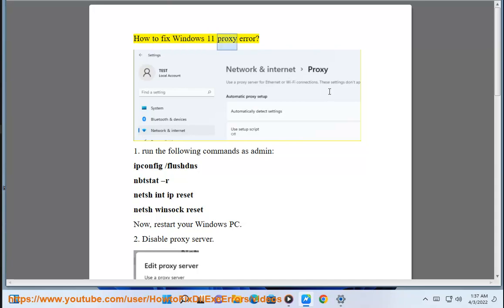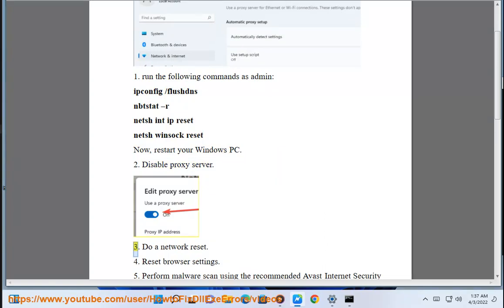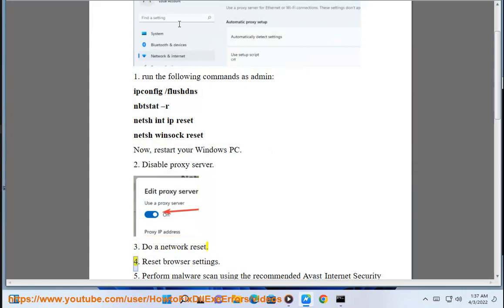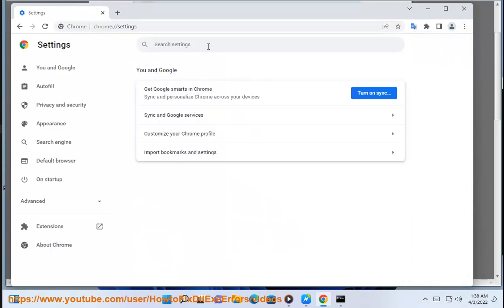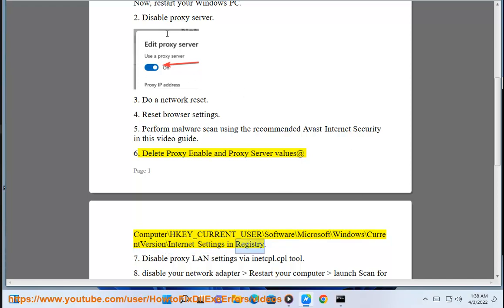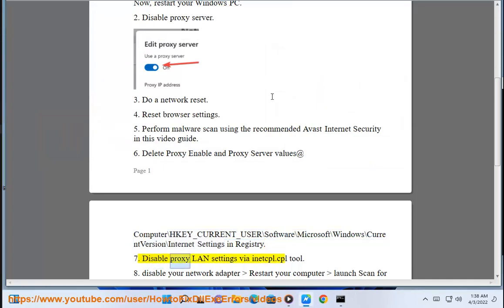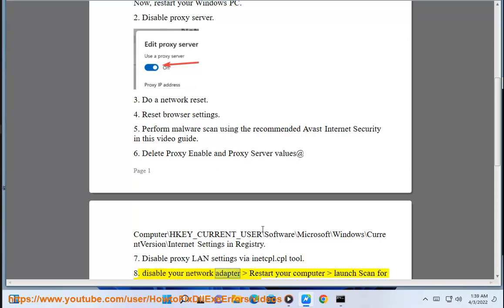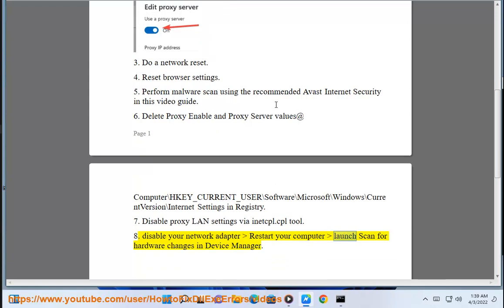Fix Windows 11 proxy error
Here's how to fix Windows 11 proxy error. Run Avast Driver Updater@ to keep your device drivers up-to-date, easily & effectively.